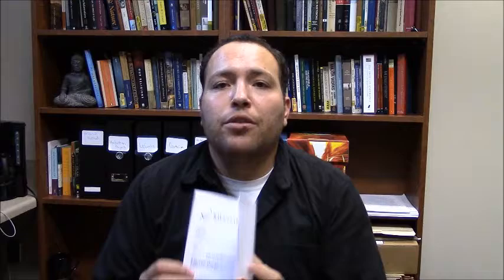Syllabus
Overview of the Syllabus for the course.